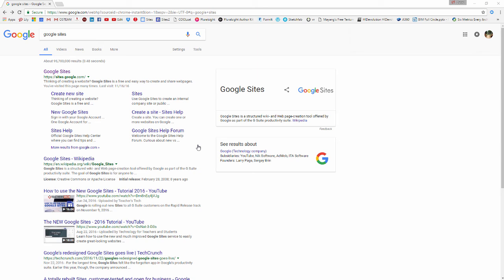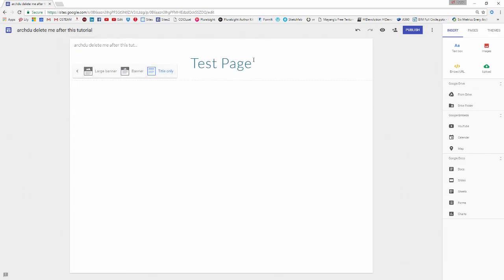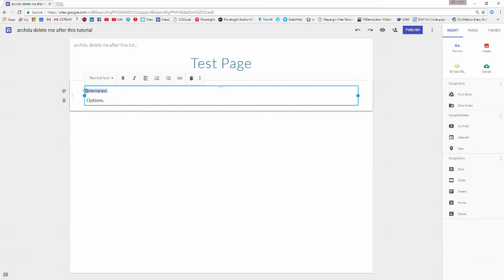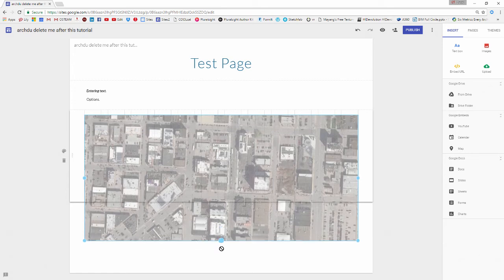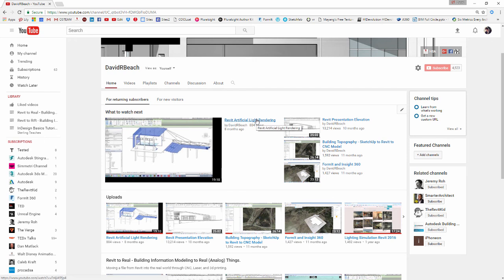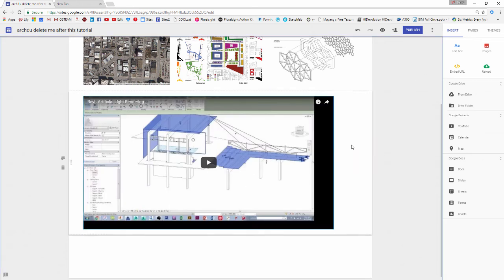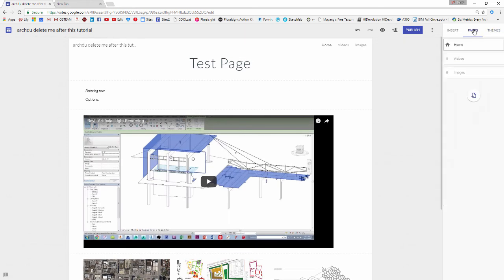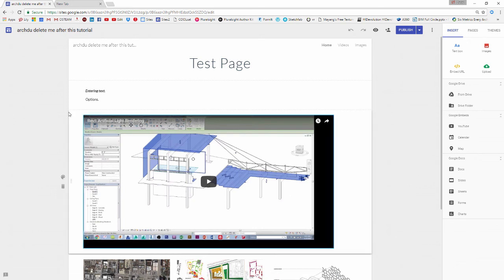New Google Sites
Quick tutorial on the basics of using Google Sites new sites setup.